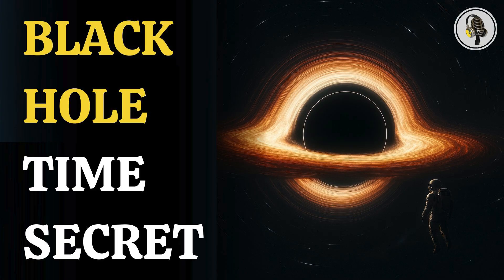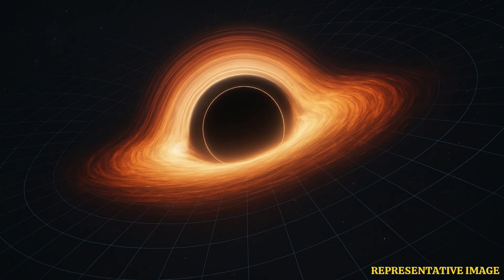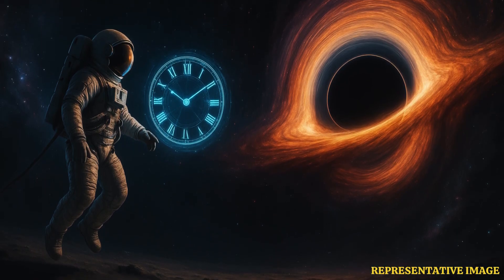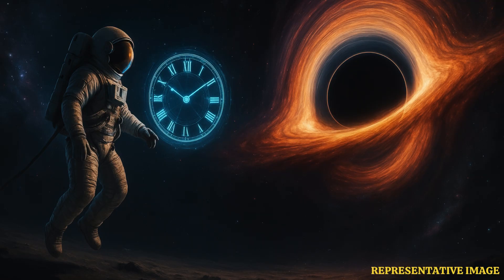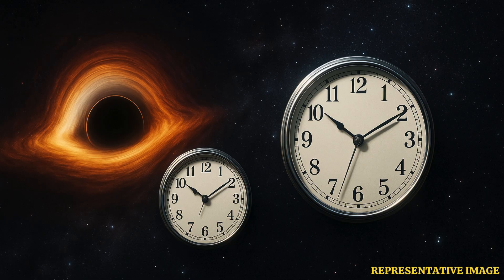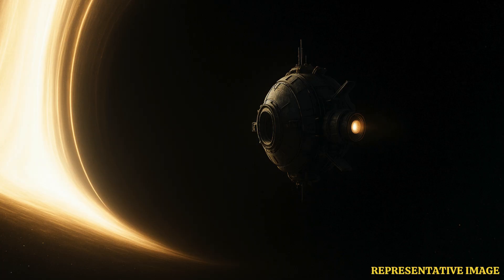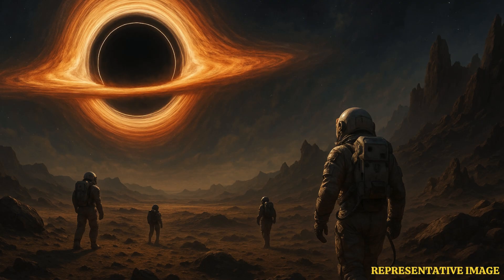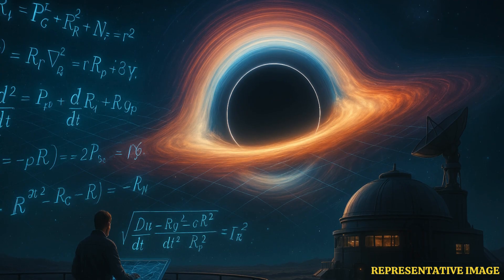Black Hole Time Explained: Why It Works Differently | WION Podcast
Time behaves in strange ways near black holes, where gravity warps space-time so intensely that seconds for one person can mean centuries for another. This episode explores Einstein’s theory of relativity, the science of gravitational time dilation, and how clocks tick slower the closer they are to a black hole. We explain the event horizon, why time appears frozen from afar, and how movies like Interstellar drew from real physics. Black holes are natural laboratories that push our understanding of the universe, showing us that time itself is not absolute. Join us as we dive into the most mind-bending science of space.